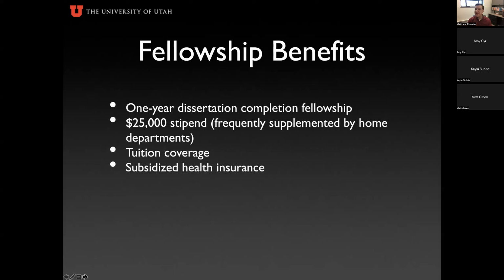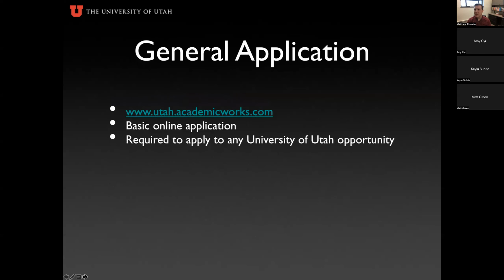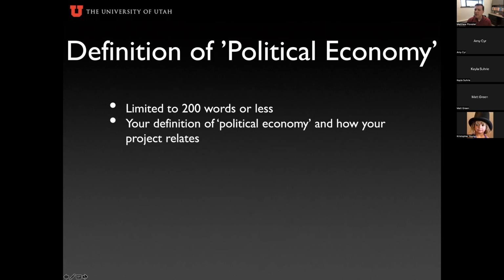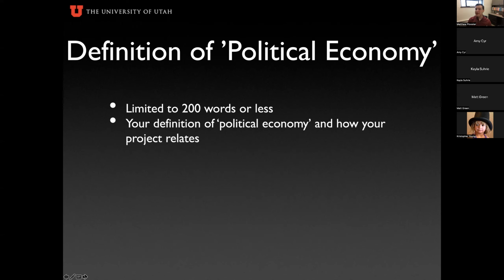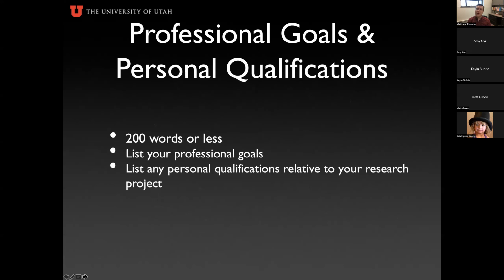Marriner S. Eccles Graduate Fellowship | University of Utah | Graduate School